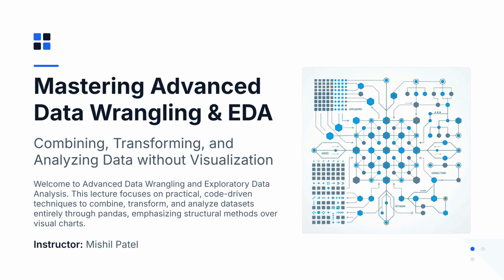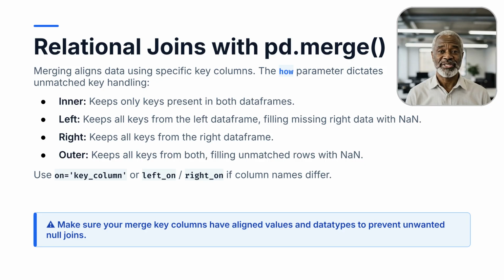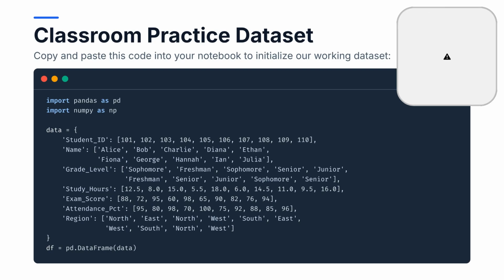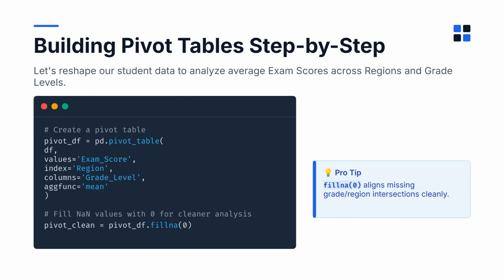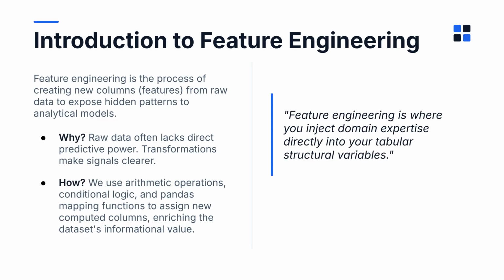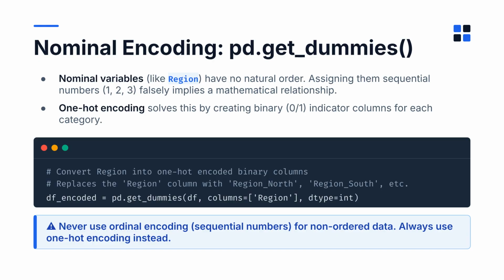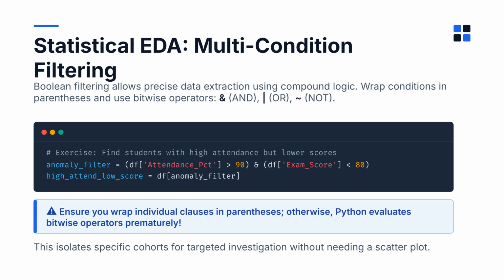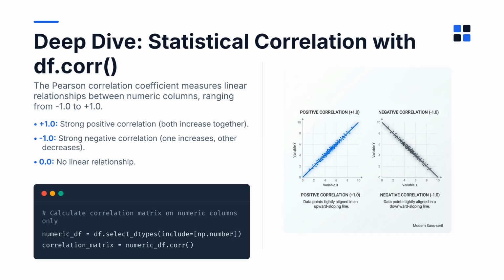Advanced EDA: How to Wrangle Data Like a Pro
In this video, we are trying to give you the quick overview about the data wrangling and Exploratory Data Analysis. This video will serve as a quick guide. It is recommended to viewers that they practice all this concept with help of Jupiter notebook, or some other Python IDE.

We are delivering an online Data analytics course with the collaboration of Xavier Institute of Engineering, Mumbai, India and Xavier Jesuit Institute, Ijebu-Ode, Nigeria. Checkout institute websites.